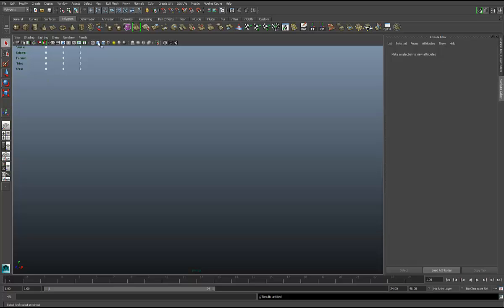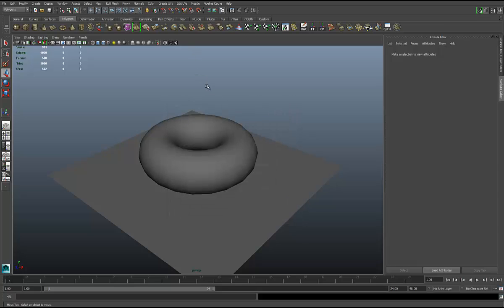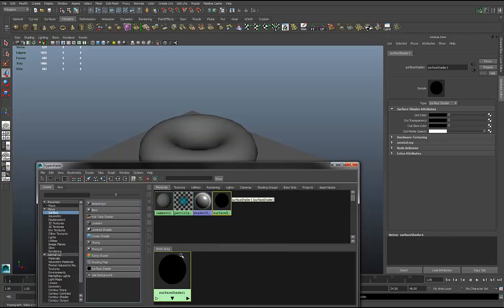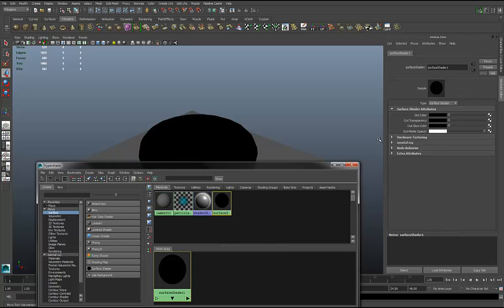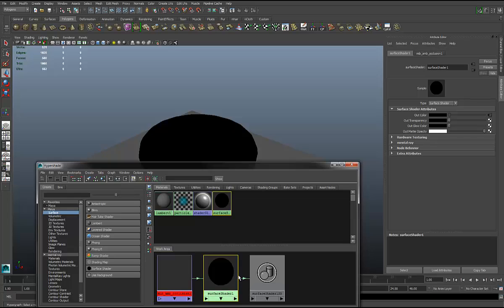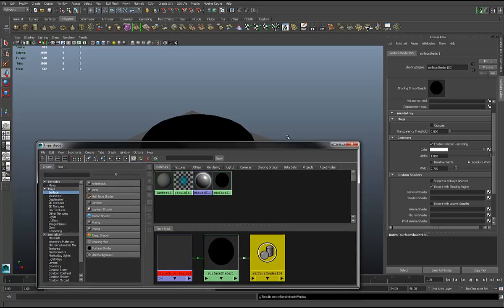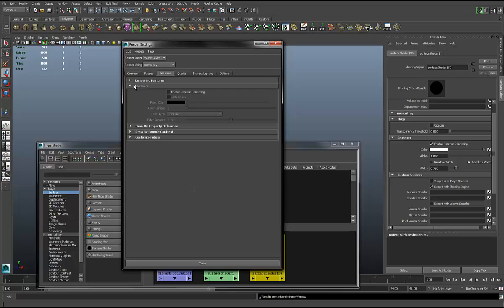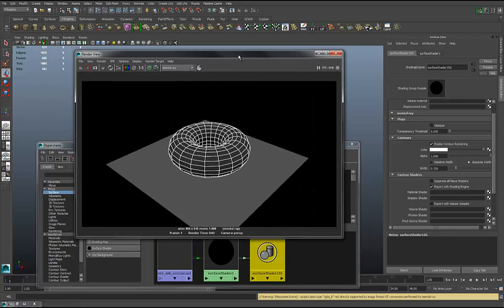Wireframe Rendering in Maya 2014 using Mental Ray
A quick little tutorial, my first actually, which covers the basics in setting up Maya to render out a wireframe.